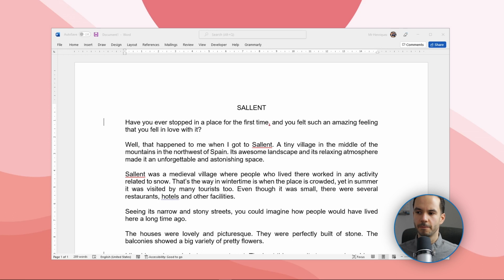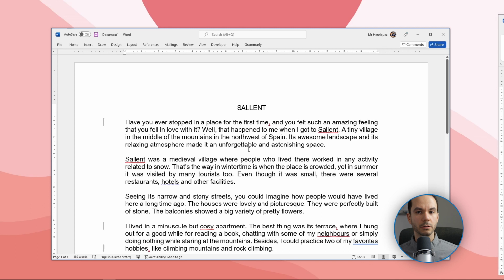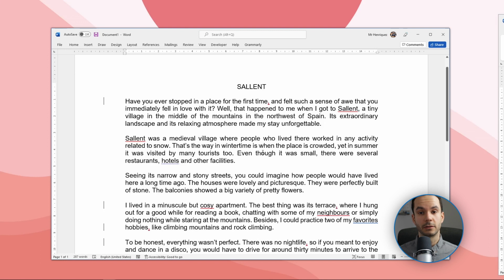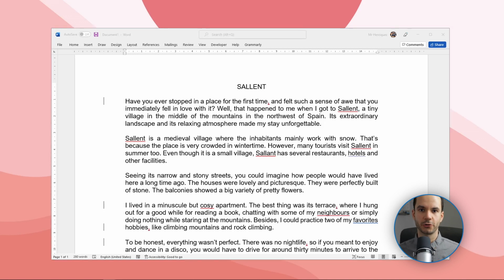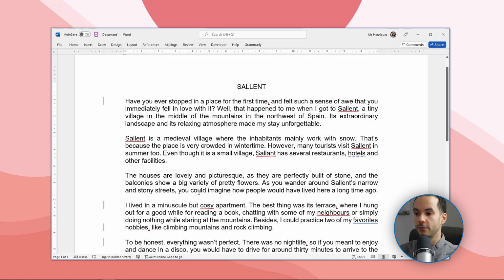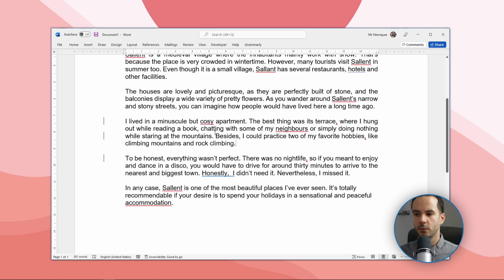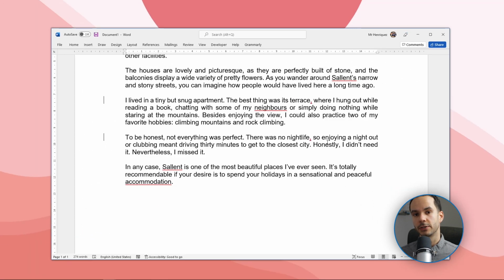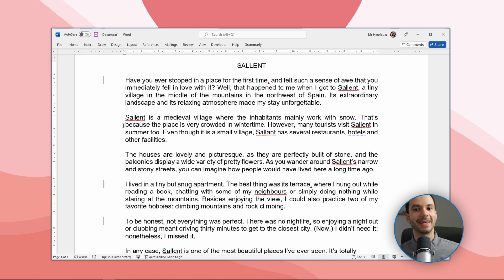B2 First (FCE) Writing a Review with teacher feedback!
Study thissample (or an example) of a B2 first (FCE) review. Want to see an English teacher write the perfect B2 First Review? I correct a B2 First Review, as this student prepares for the B2 First Writing Part II. I look at the structure of this B2 First review, grammar, vocabulary, ánd content, and I make some improvements to make sure this B2 First review will get full marks on the Cambridge B2 First /  FCE exam. This is Correcting Your Papers Episode 2!

🤔I'm an English teacher and you can improve your English by studying how I grade papers! Want me to correct your work next? 👇

Chapters
00:00 Introduction
00:15 What does a review consist of?
01:34 Adjusting the structure of a B2 First Review
02:30 Improving the introduction of this B2 First review
05:32 Improving the description
08:12 Improving the arguments
17:56 Improving the conclusion
18:52 End